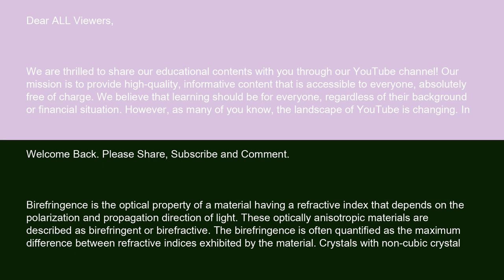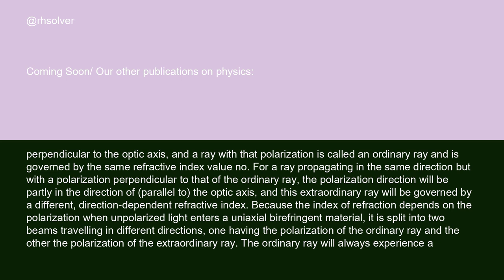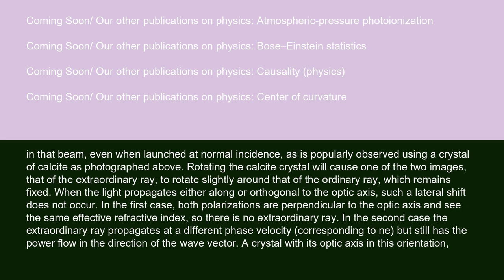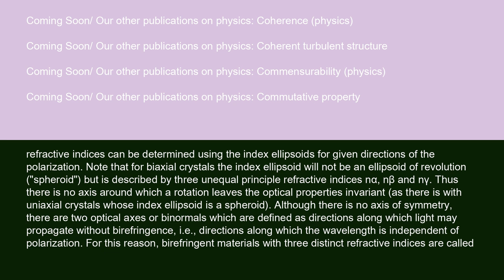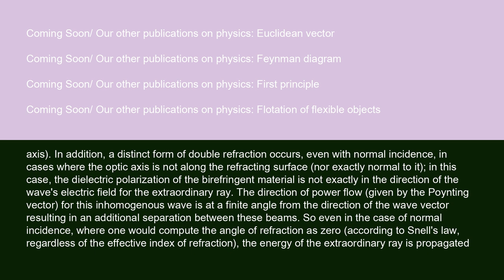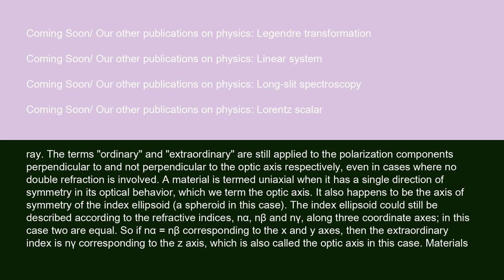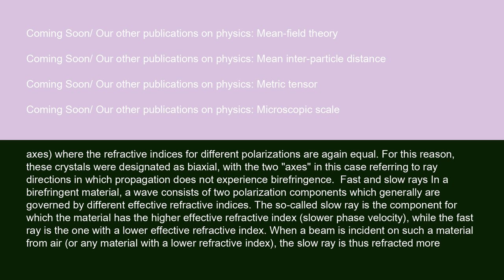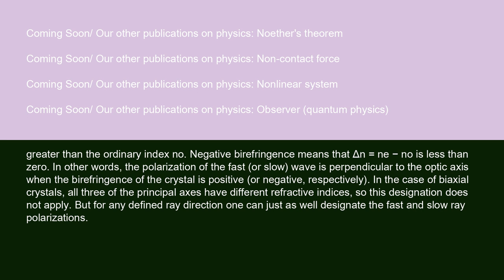Physics Birefringence 15 10 24